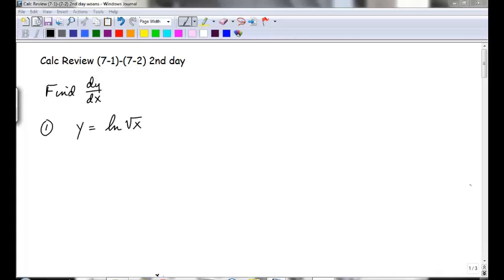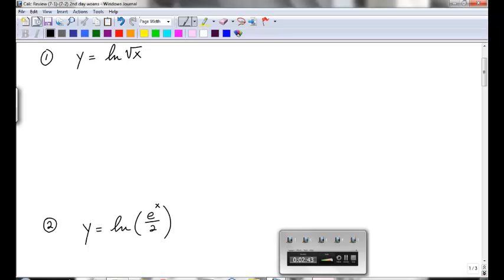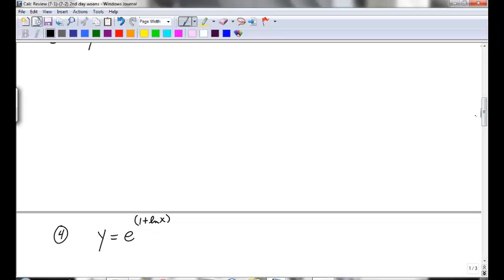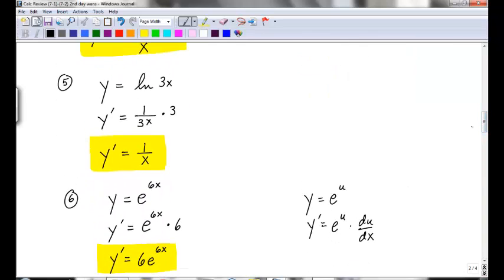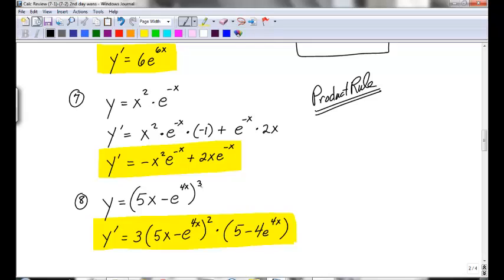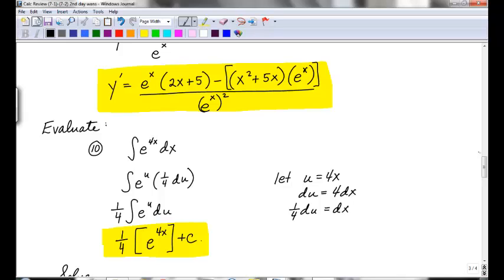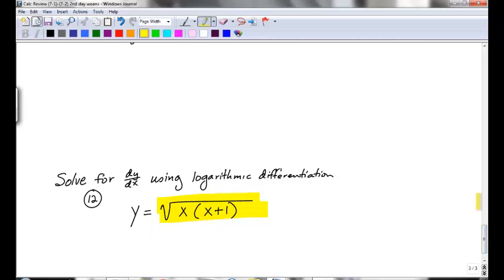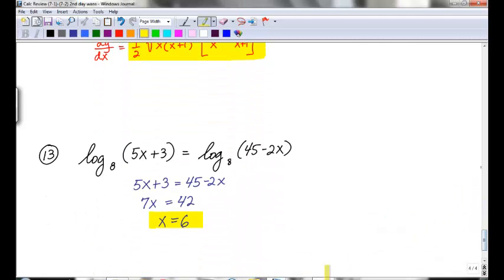CALC 2ND DAY REVIEW NATURAL LOGARITHMS